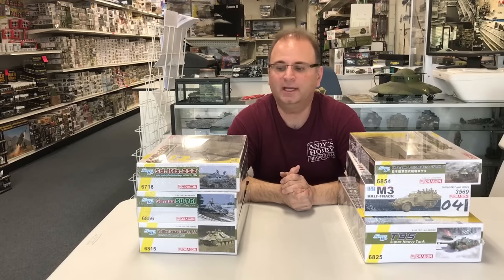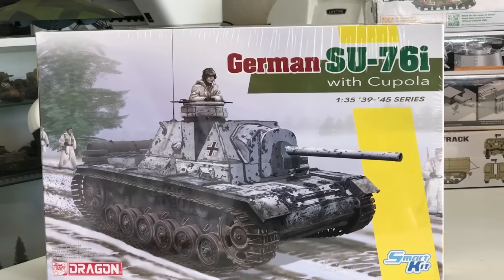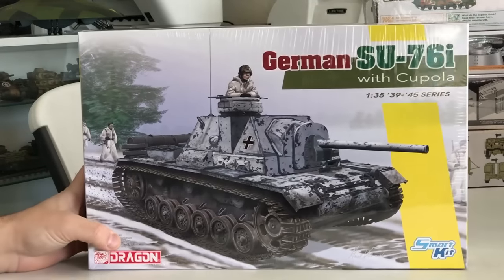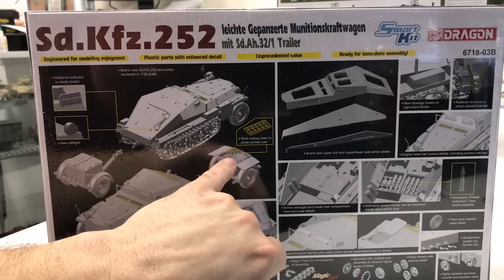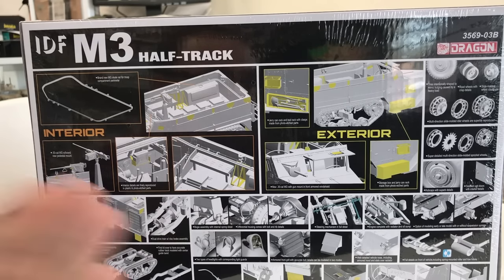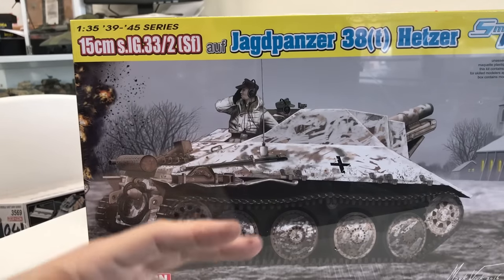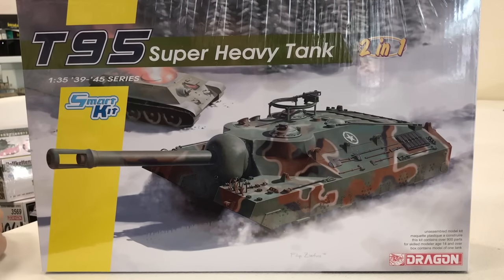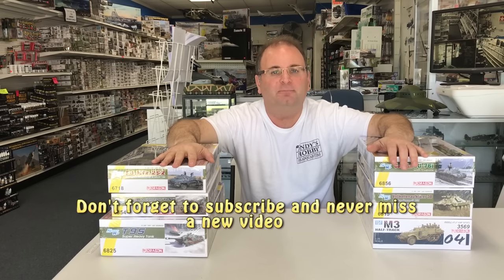Exciting new Dragon Models Kits for future builds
Hi everyone
Today we will be looking at some exciting new kits from Dragon models we will be building in the near future. I want to thank Dragon Models for Providing us samples to share with you today.
If your ever in the Phoenix Arizona area stop on by our store I'd love to meet you.
15224 N 59TH AVE SUITE 12